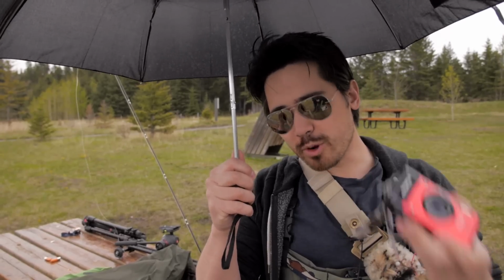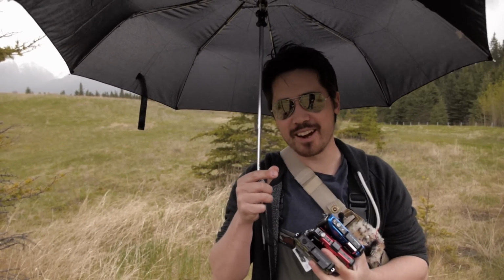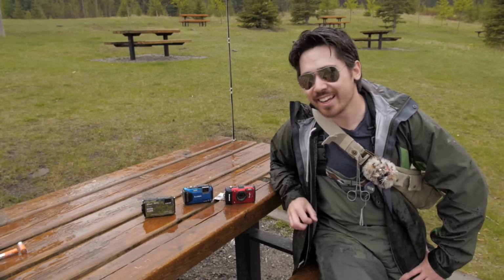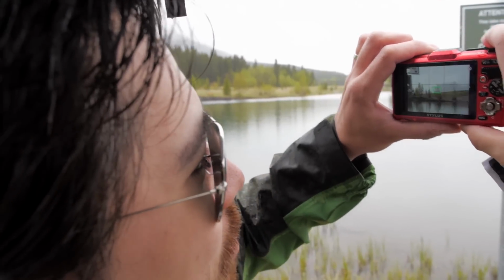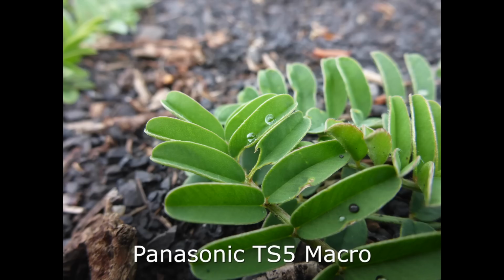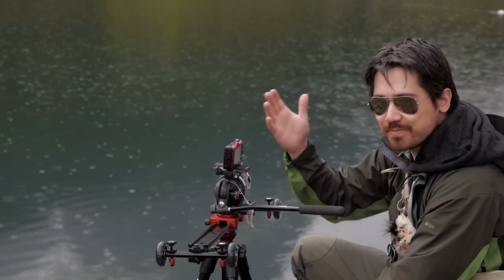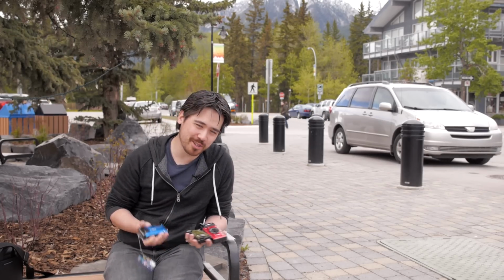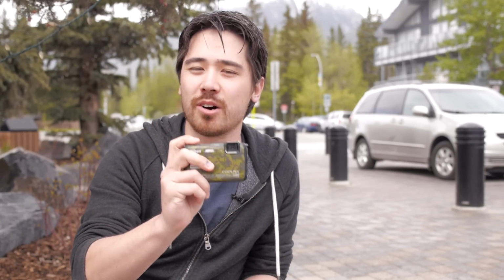Underwater Camera Shootout: Olympus TG-2 vs. Panasonic TS5 vs. Nikon AW110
This summer brings us another batch of underwater cameras, but which camera is best?  The Camera Store TV's Chris Niccolls takes a look at the three premium waterproof cameras to determine which is the best out there.

Special thanks to Video Legend Mark Langridge for audio recording, video samples and stills.
Filmed on the Panasonic GH3